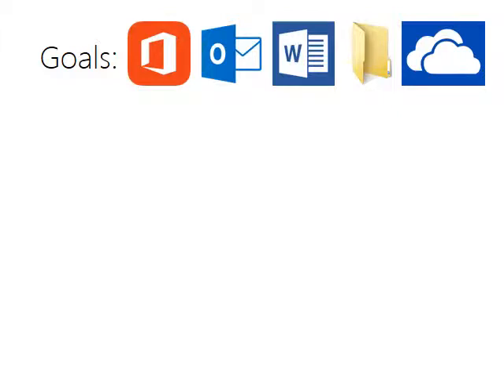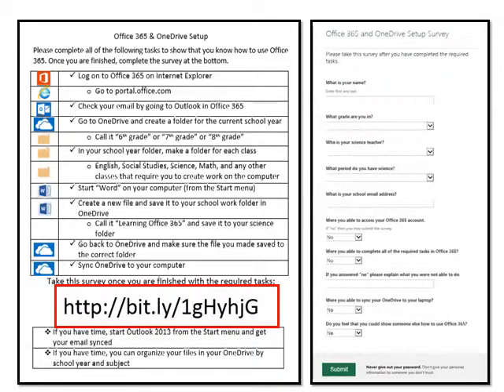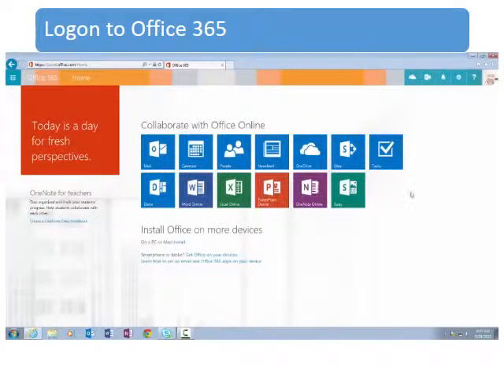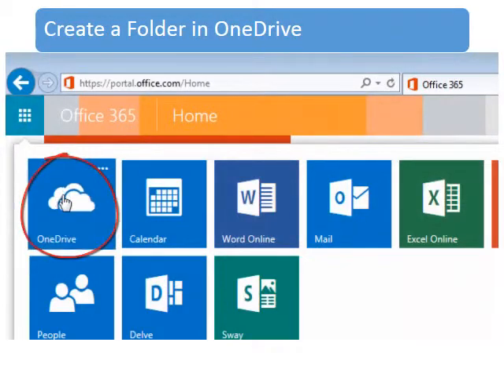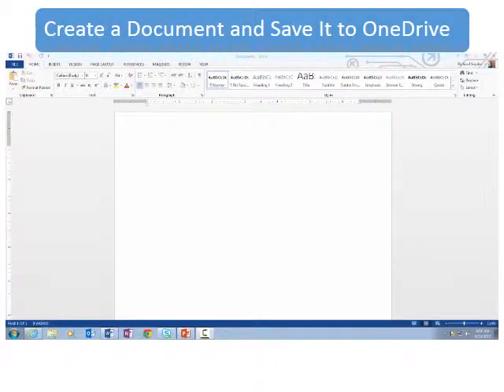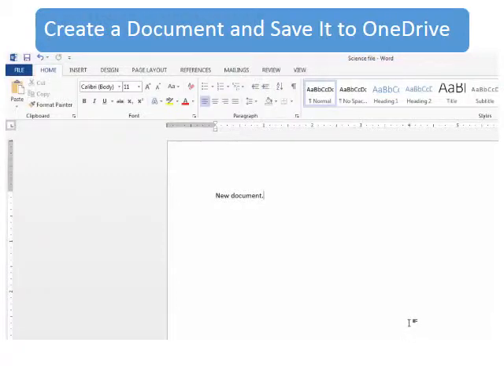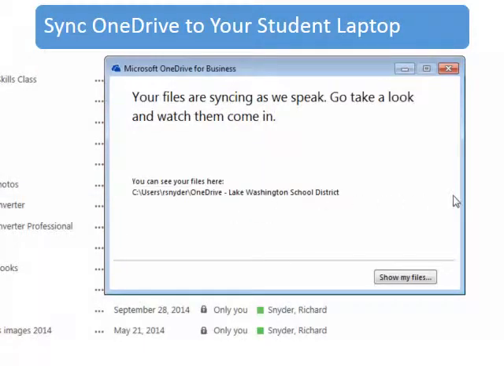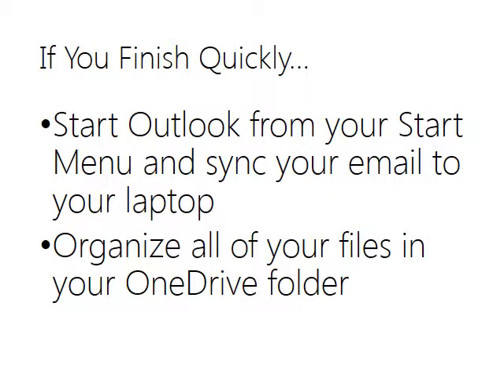Office 365 inLWSD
This video will help you set up and use Office 365 effectively.